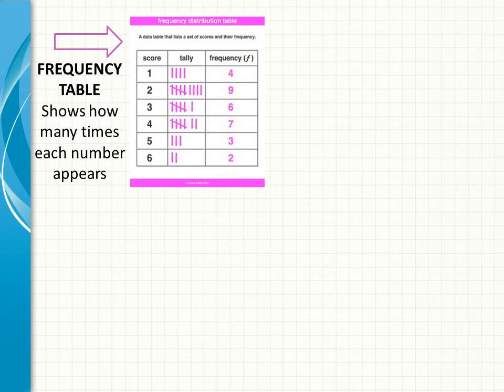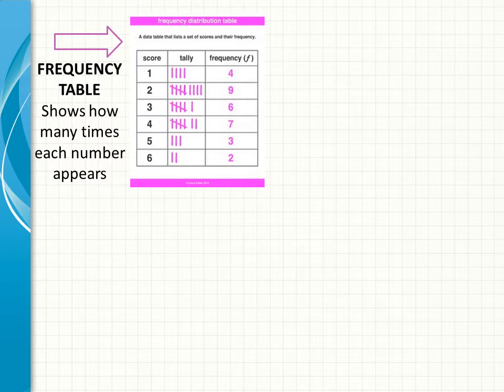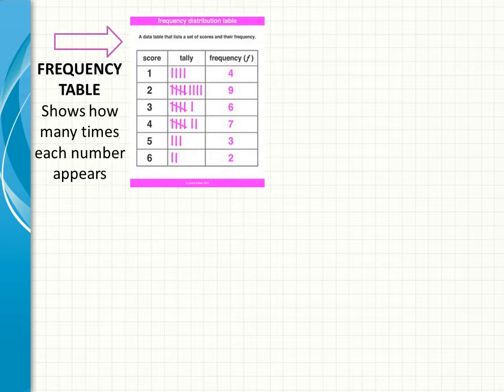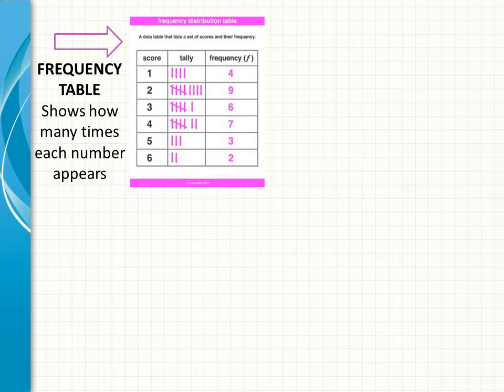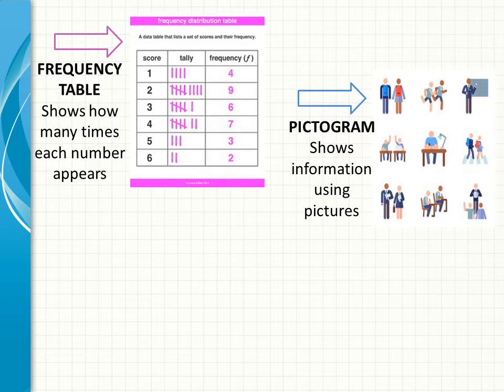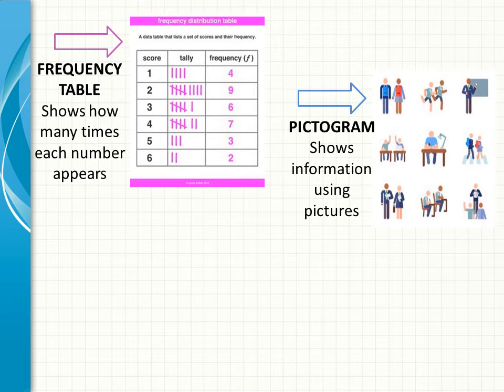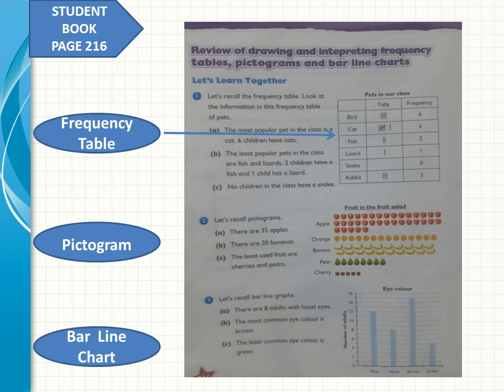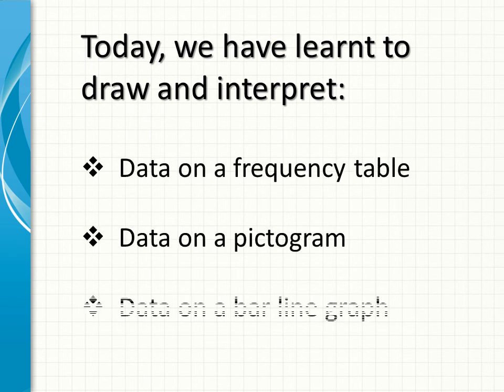Y5 W15 P1 Math Revision